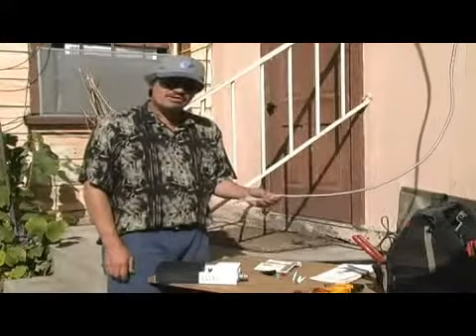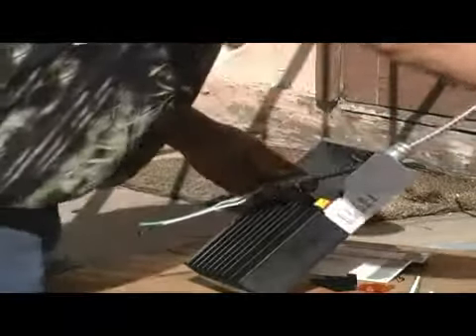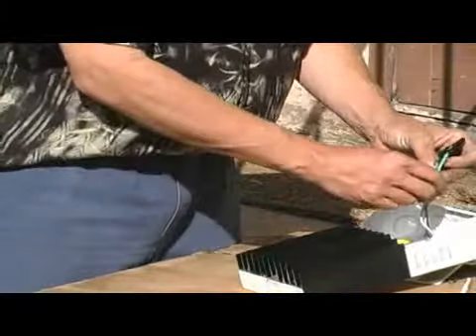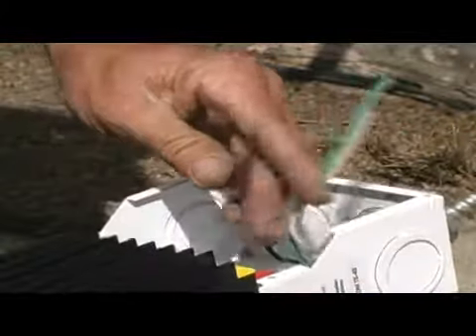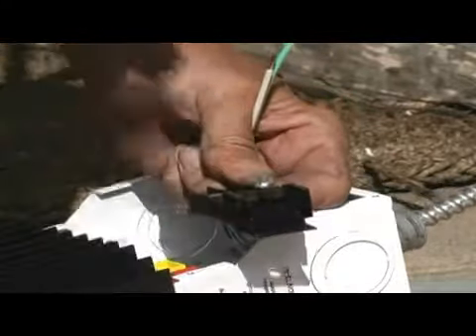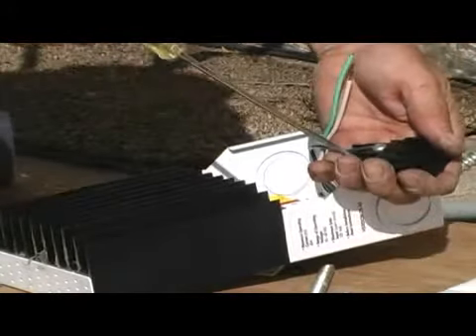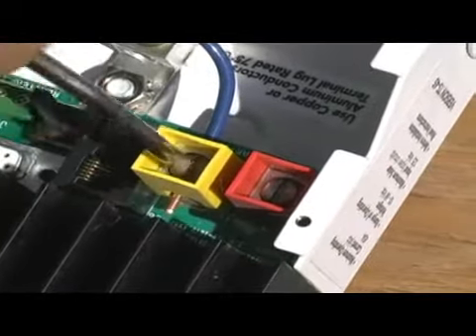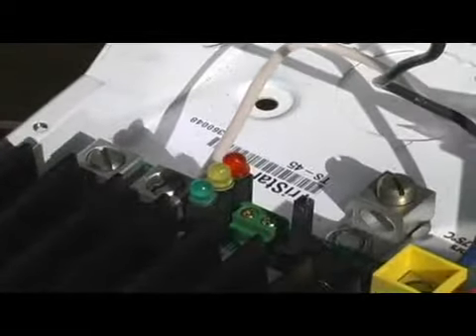Wiring Fuses to Solar Panel DC Side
Wiring Fuses to Solar Panel DC Side. Part of the series: How to Install Solar Panels. Insulate one of the tips of the BX wire to prevent it sparking the machine. Learn how to wire fuses and a charge controller to the DC side of the solar panel from a professional in this free energy conservation video.